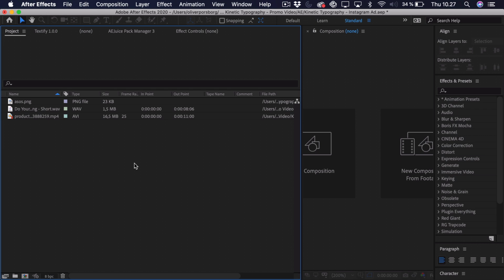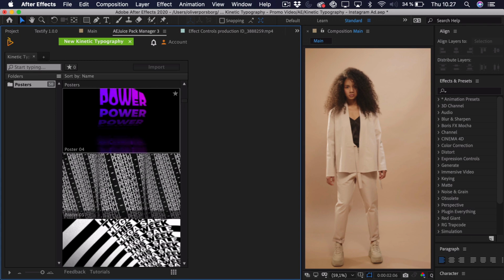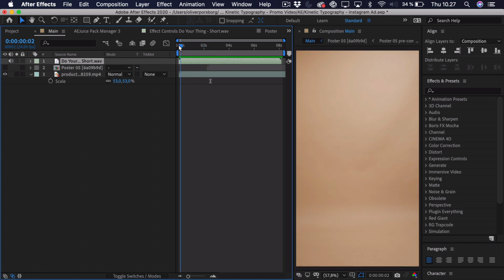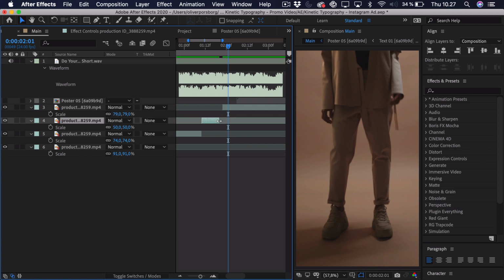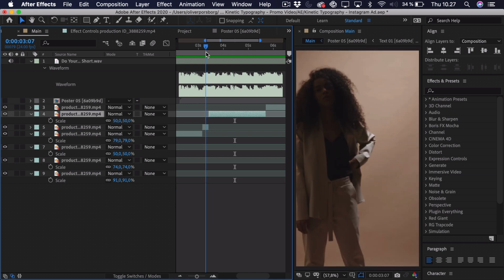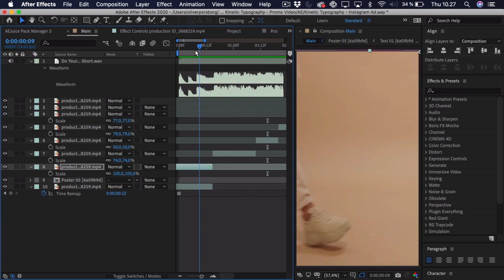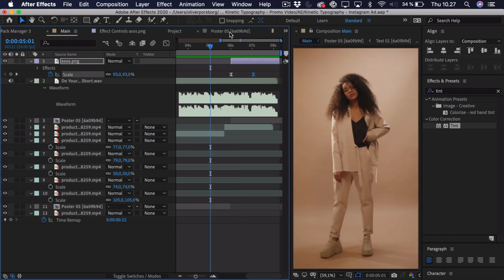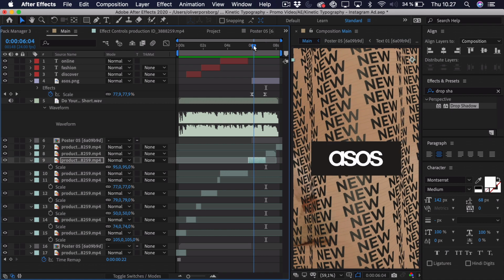Animating an Instagram Story Ad - After Effects Tutorial